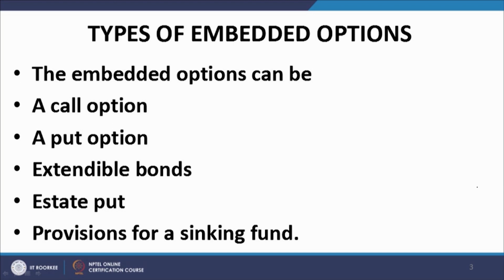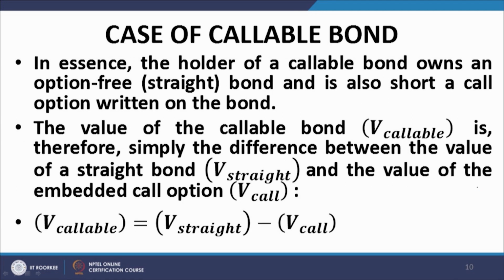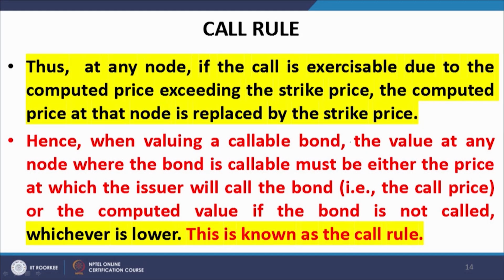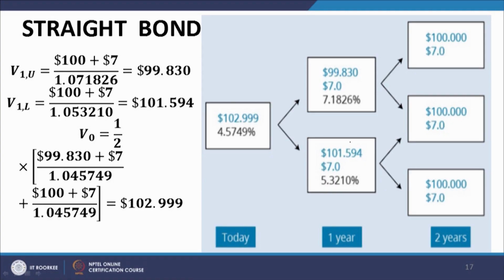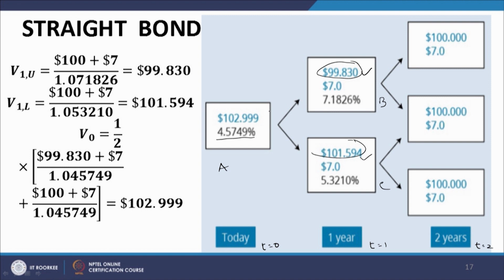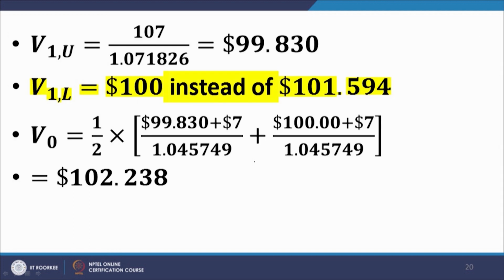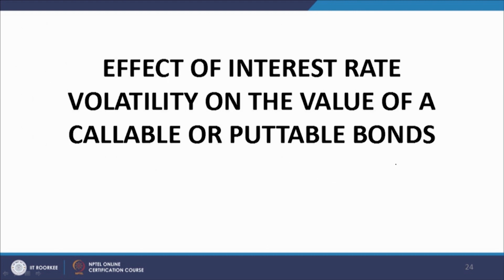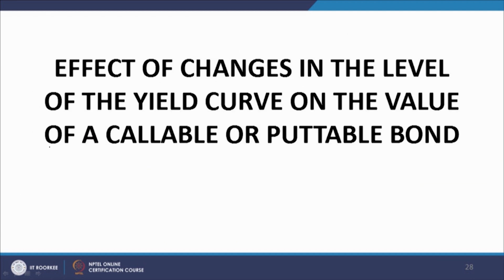Lecture 11: Valuation of Bonds with Embedded Options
In this lecture, the valuation of bonds with embedded options is discussed.